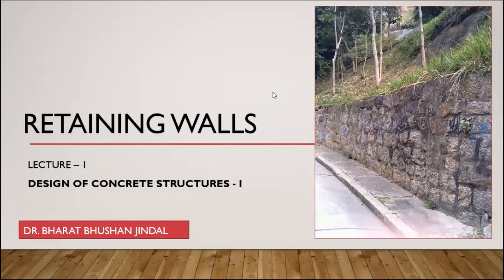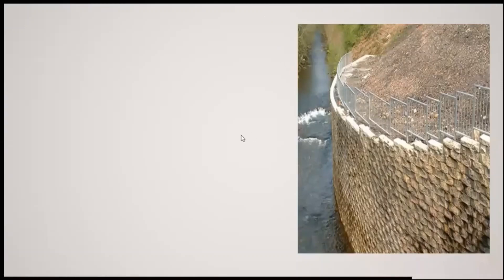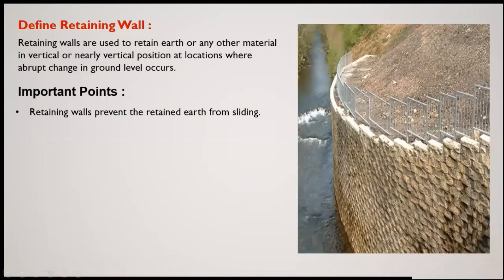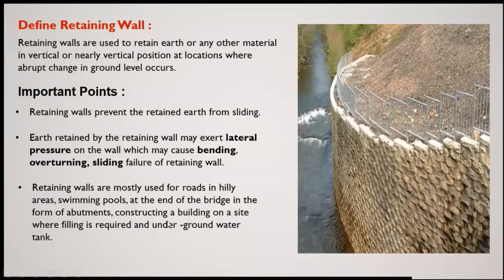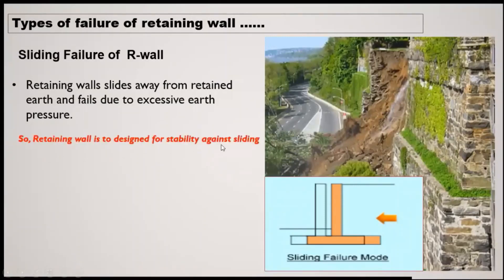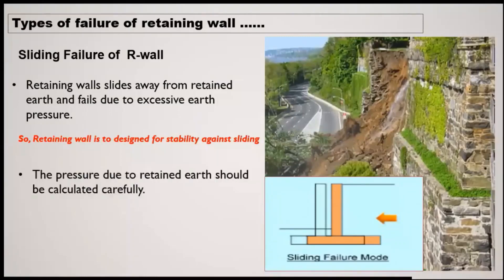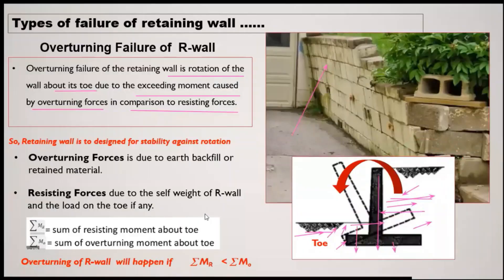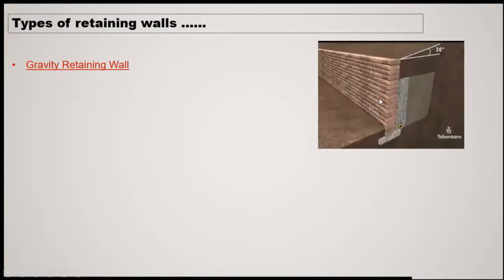Lecture 30 || Retaining Walls || Types and possible failure pattern || IS-456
This lecture includes information about Retaining Walls, Type of Retaining Walls, possible failure types/reasons for Retaining Walls.
Previous Lectures on Design of RCC Structures.

The design steps of a Short uni-axially loaded column are discussed using SP-16. Recommendations of IS:456-2000 and SP:16-1980 have been incorporated in the design methodology i.e., Limit State Design Methodology.
The design problem of a Short axially loaded CIRCULAR SPIRAL column is solved. Recommendations of IS:456-2000 have been incorporated in the design methodology i.e., Limit State Design Methodology.
The design problem of a Short axially loaded RECTANGULAR column is solved as per LimitStateMethod in accordance with the recommendations of IS:456-2000.
The design problem of a Short axially loaded SQUARE column is solved as per LimitStateMethod in accordance with the recommendations of IS:456-2000.
The important points such as Assumptions in the design of RCC Columns Minimum Eccentricity Cover to reinforcement Longitudinal Reinforcement and Transverse Reinforcement LateralTies and Helical_ties are explained in reference to guidelines mentioned in IS456_2000.